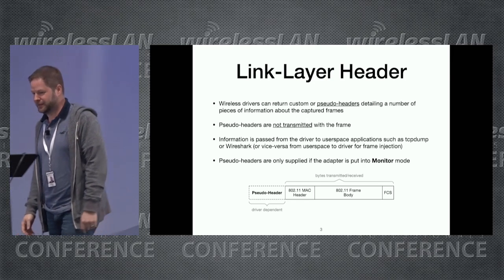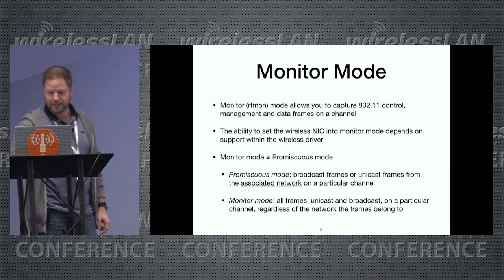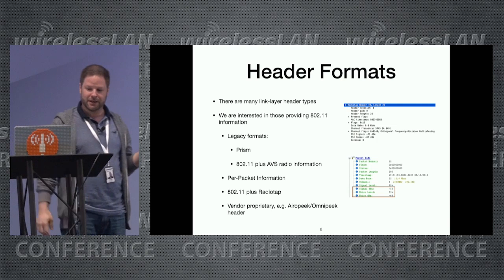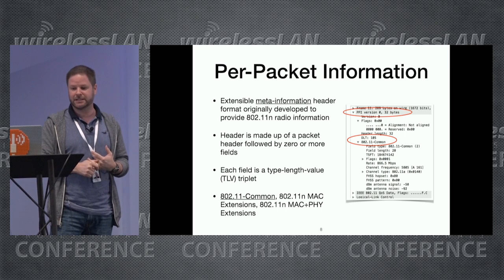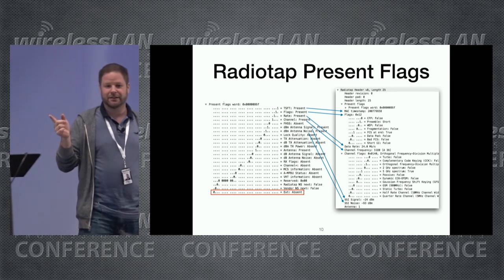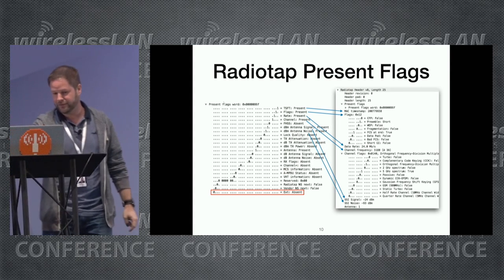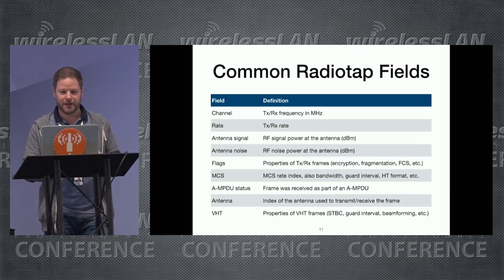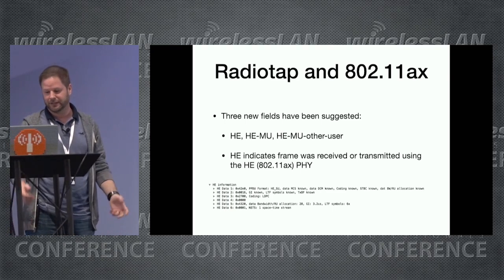Link-Layer Header | Adrian Granados | WLPC Phoenix 2018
In this presentation, we'll talk about the different link-layer header types, why you need them and what information they provide as part of a packet capture.